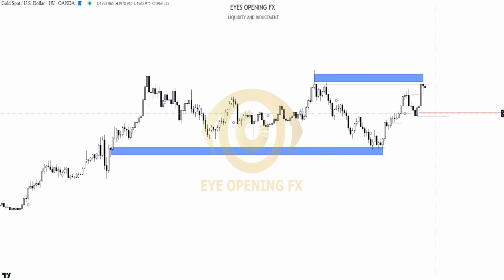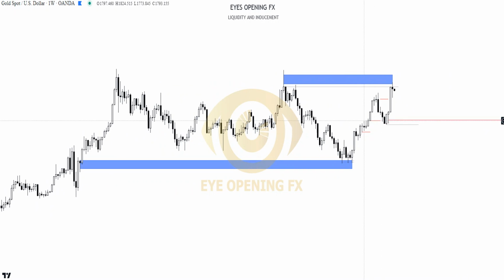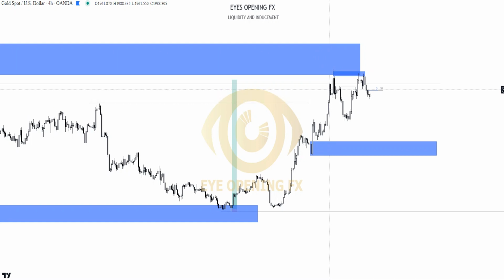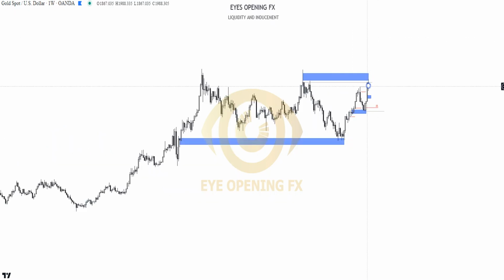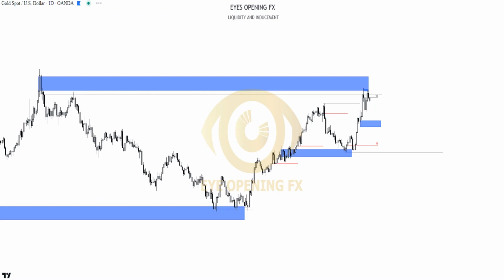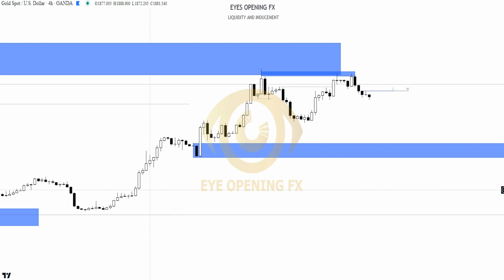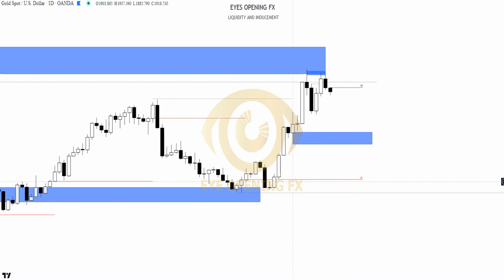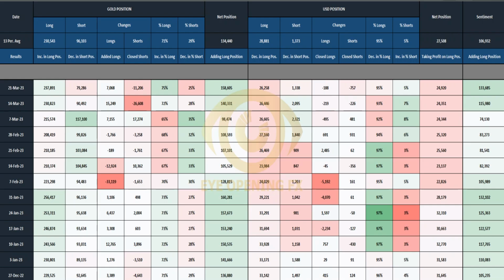XAUUSD OUTLOOK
COT REPORT ON GOLD AND OUTLOOK